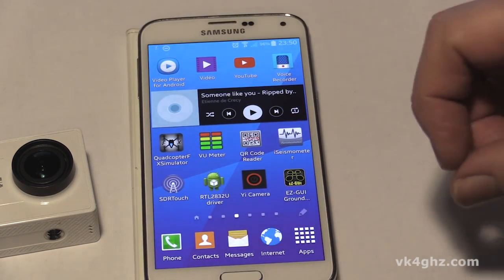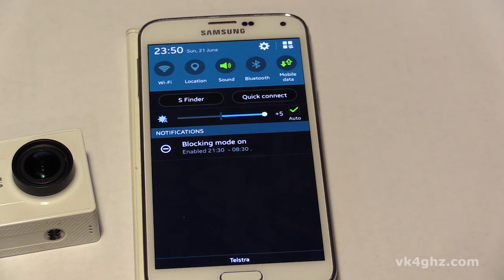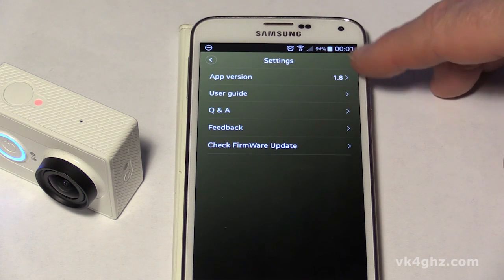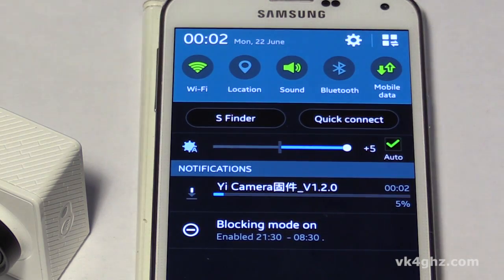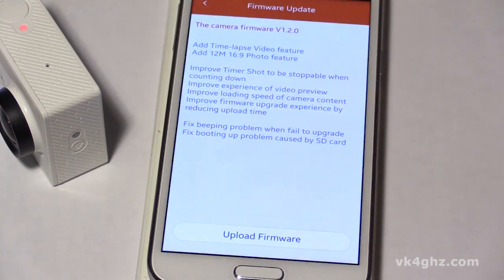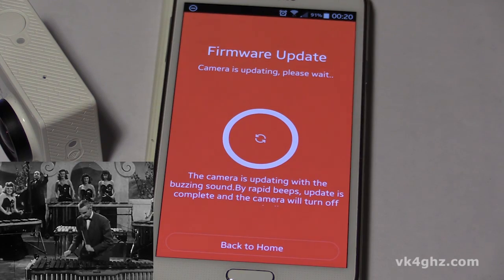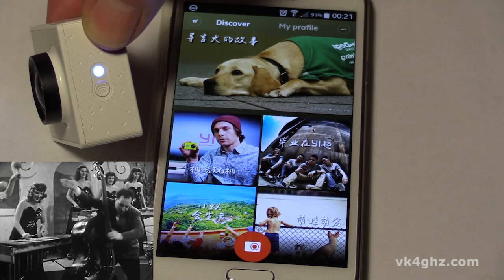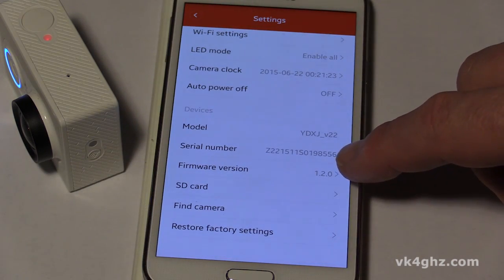Xiaomi Yi Action Camera Android App Update Bug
This video reveals a quirk with the Xiaomi Yi Android application that only allows you to update it if you have your device's Wifi enabled, *** irrespective *** of whether the "Update via Wifi only" setting is disabled.

As of today, the latest updates are:

Xiaomi Yi app version: v1.1 to v1.2
Xiaomi Yo firmware version: v1.7 to v1.8